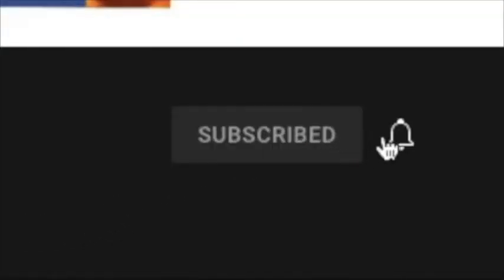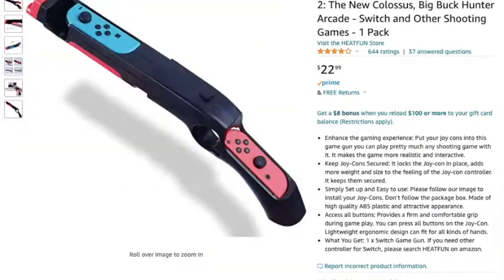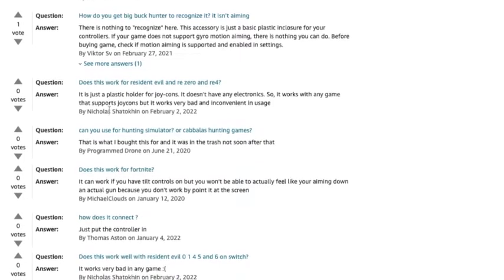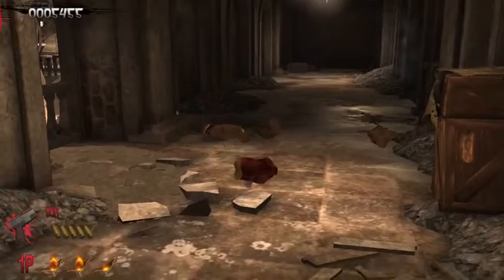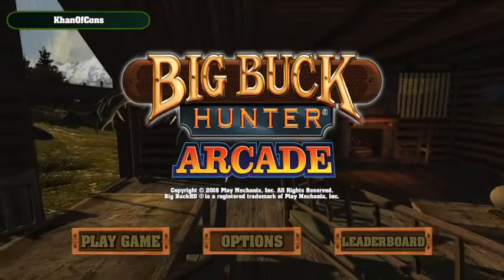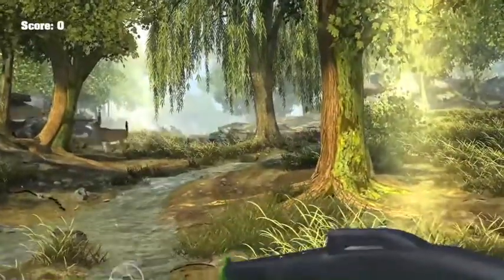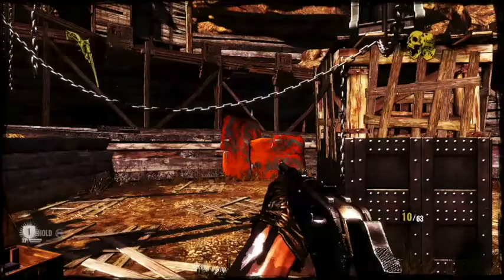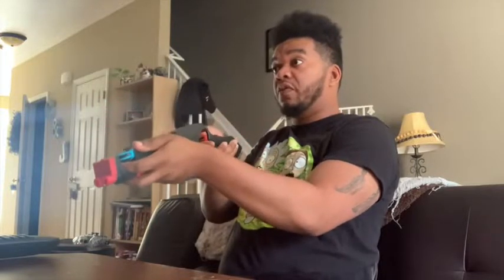Amazon’s Arcade Rifle Review (Nintendo Switch)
Every Sunday Tuesday and Thursday
@ 8pm EST

“Welcome to the Kingdom” March is here!